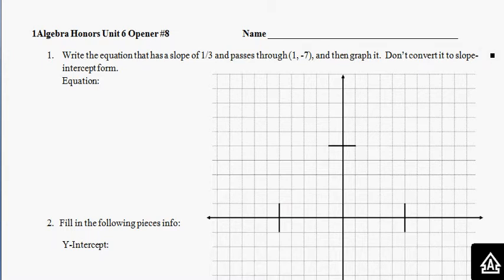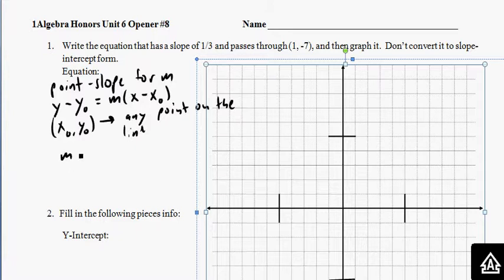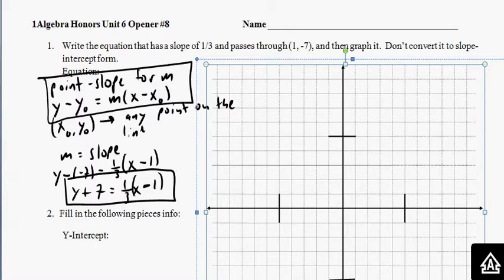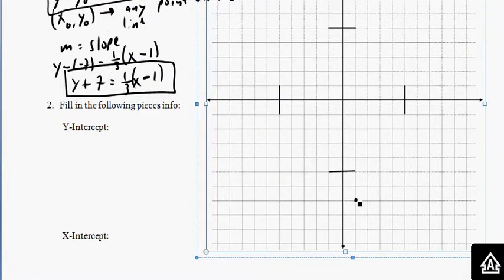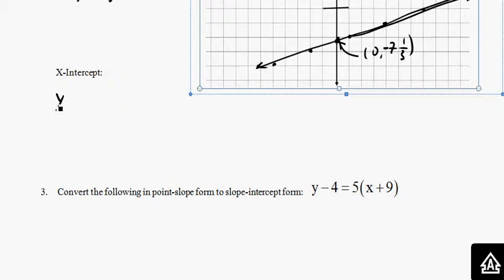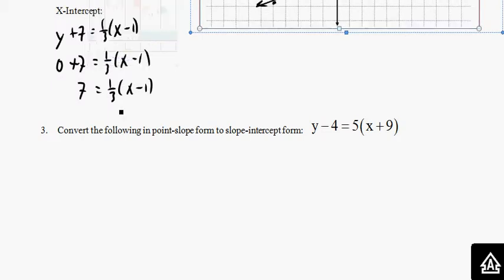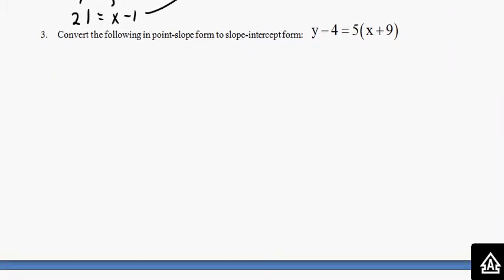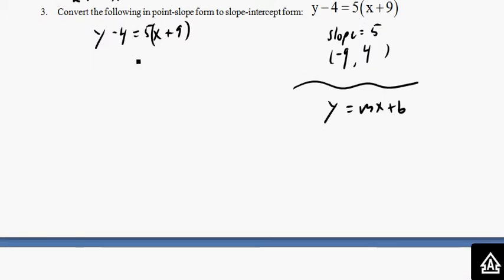UNIT6OPENER8 take 1